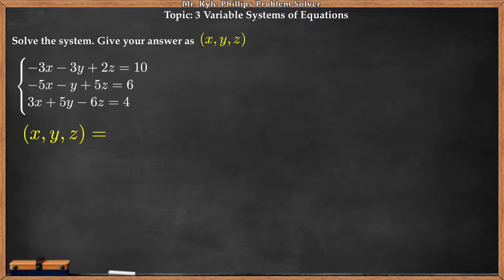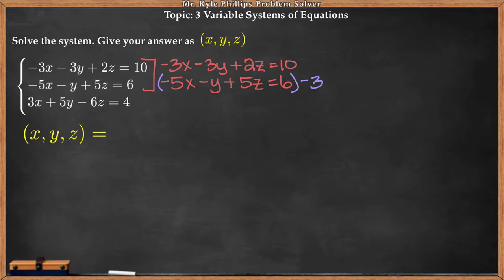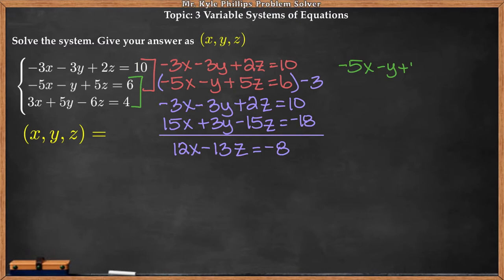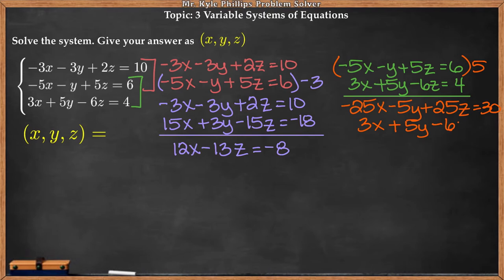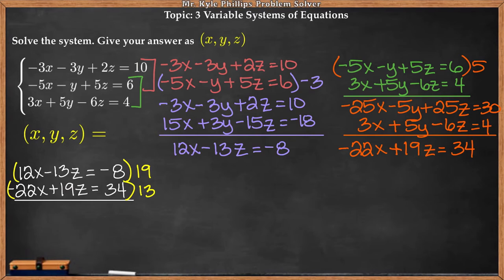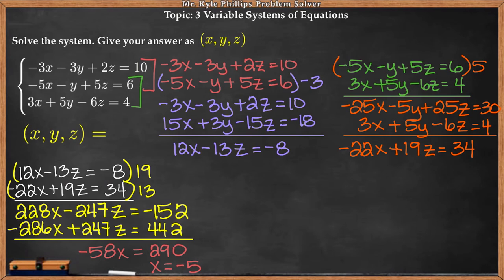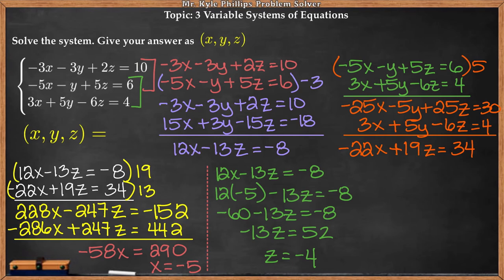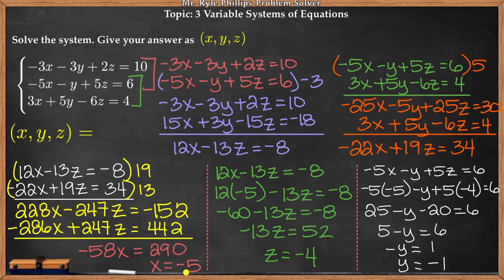Solving 3 Variable Systems of Equations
Welcome to this video on solving systems of equations with three variables! In this video, we will explore how to solve a system of equations with three unknowns. We will begin by reviewing the concept of a system of equations. Then, we will discuss how to solve a system of three equations with three variables using various methods, such as substitution and elimination. We will provide examples of how to apply each method to solve real-world problems involving systems of equations with three variables. Additionally, we will discuss the importance of checking the consistency of the solutions and the existence of multiple solutions or no solutions. By the end of this video, you will have a clear understanding of how to solve systems of equations with three variables and how to apply these techniques to solve complex problems in algebra and engineering.